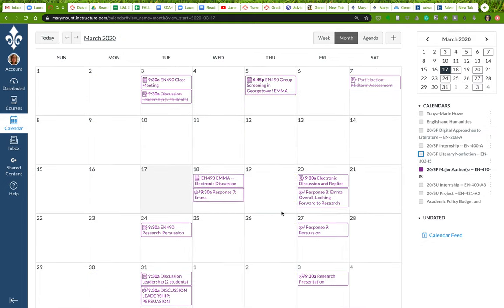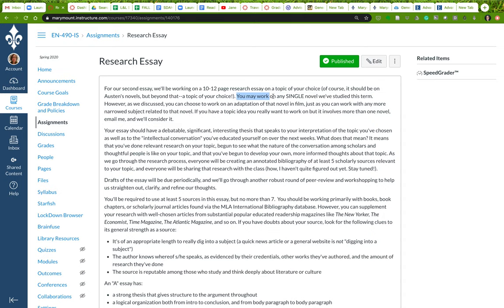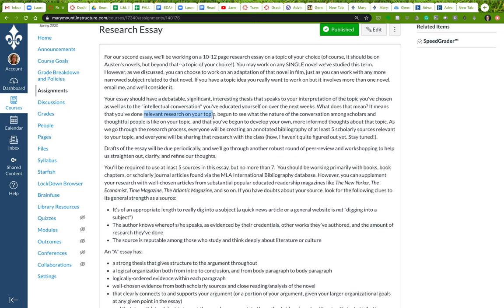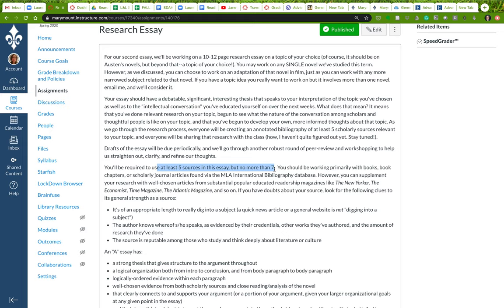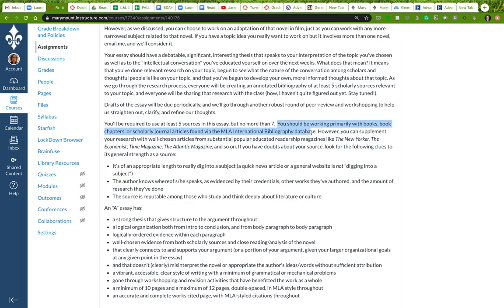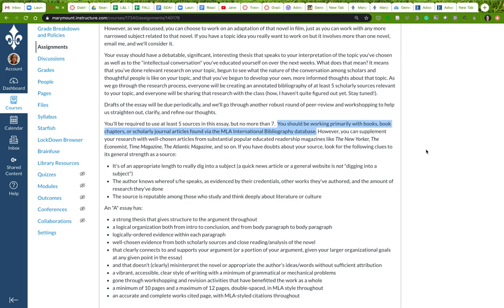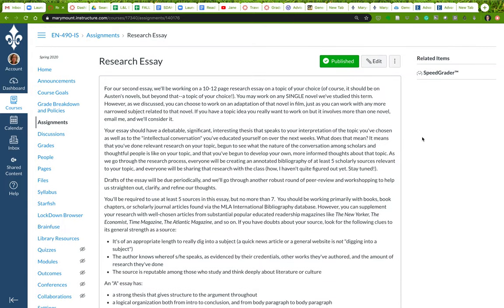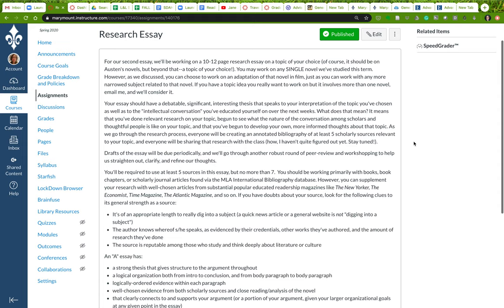Research Essay Project Overview: EN490